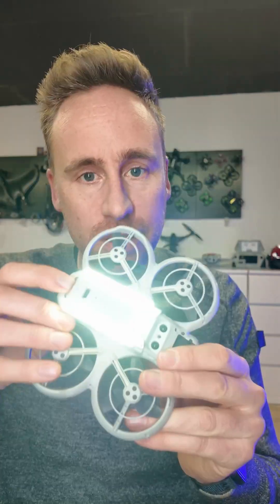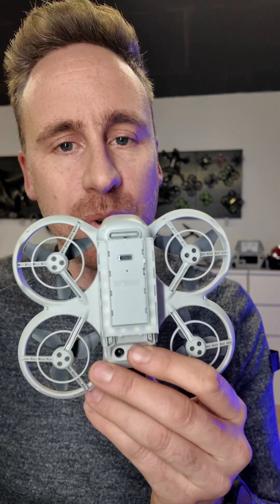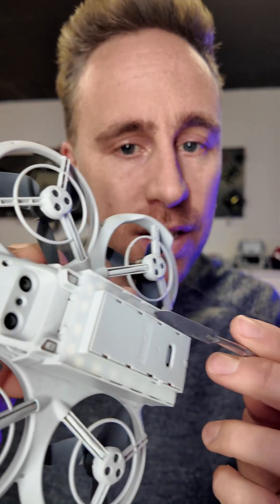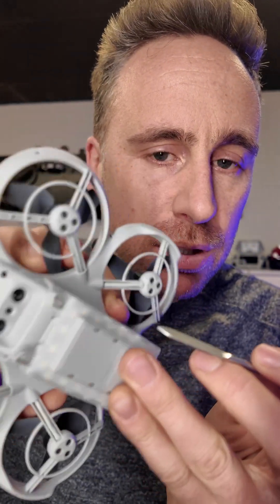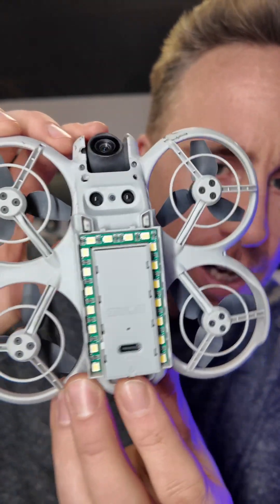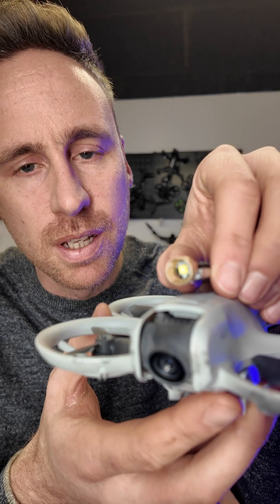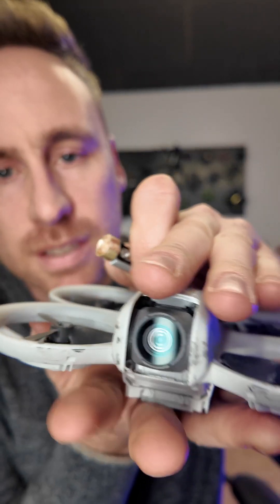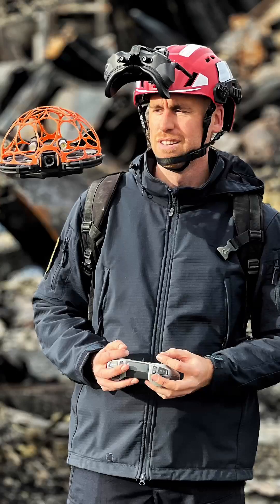DJI NEO OPTICAL FLOW HACK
If you're struggling with drone crashes—especially in challenging indoor environments—this one’s for you!

I review the lighting system, show you how to optimize it, and even take it a step further to improve position locking. This modification helps the drone lock position faster and maintain accuracy even at higher altitudes—crucial for fast-moving operations.

Check out the 2-minute video and make your flights smoother and safer today!